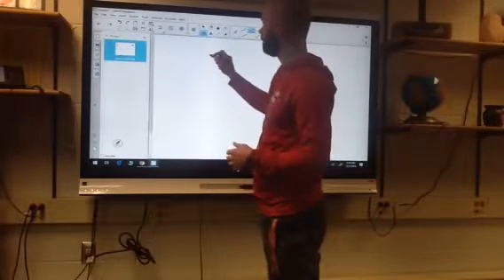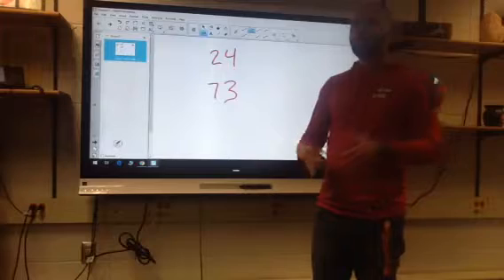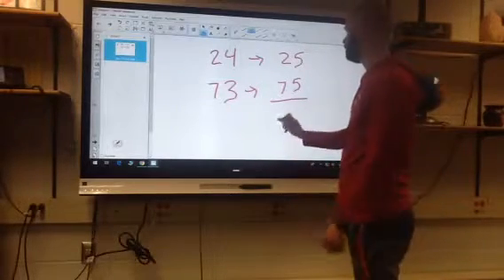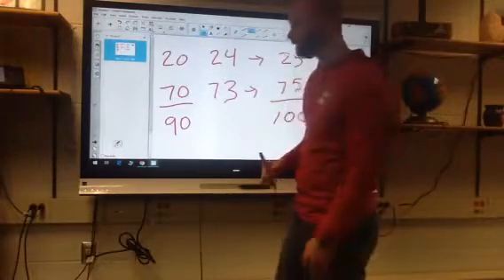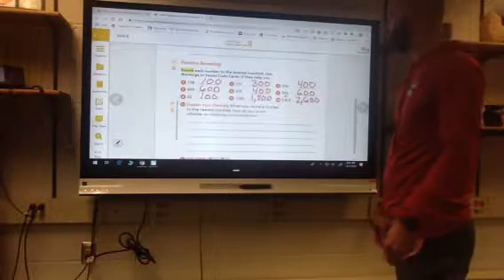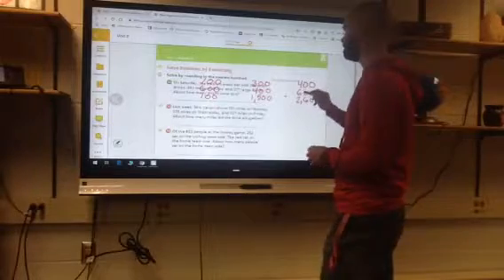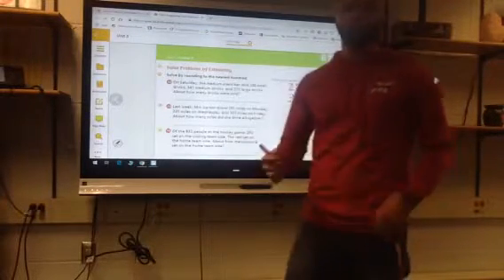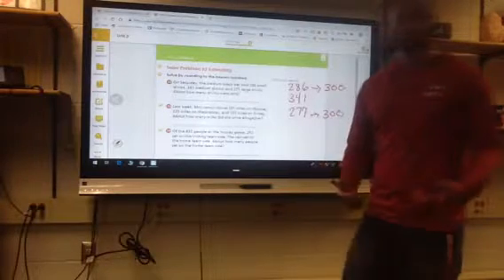Rounding and estimating 3I